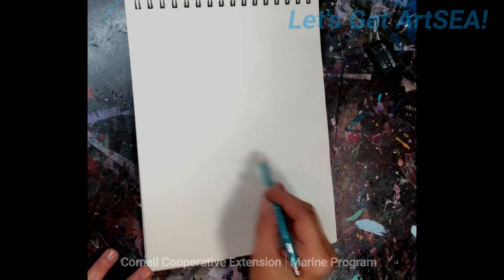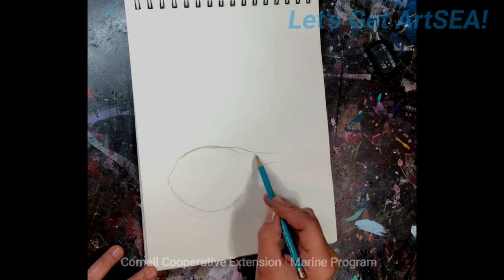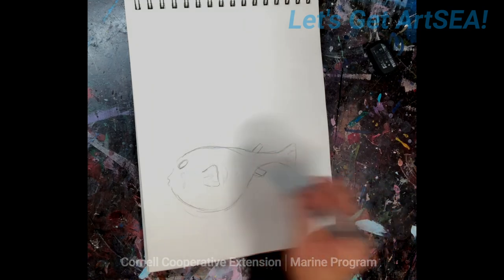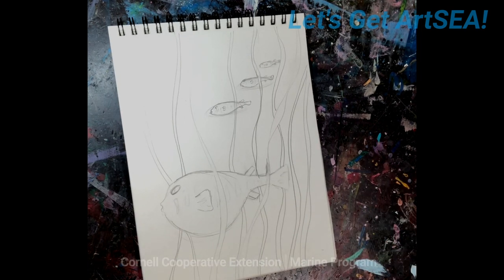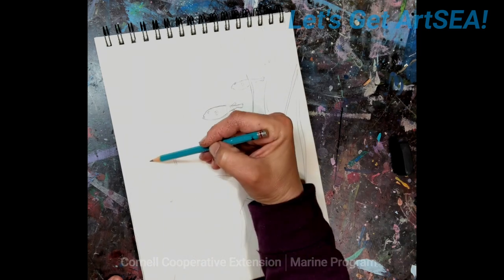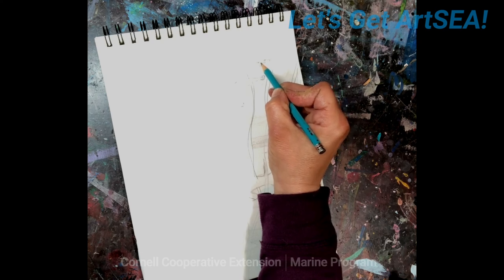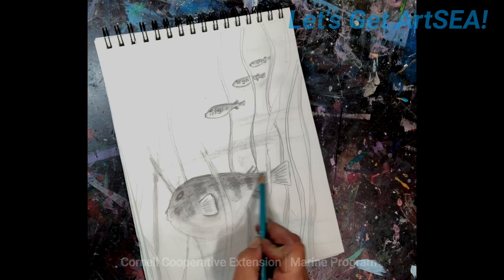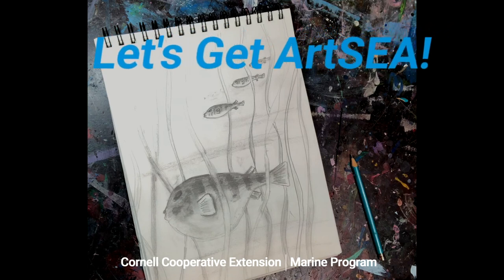How to Draw a Northern Puffer in Eelgrass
As part of our CCE Marine Digital Learning Initiative, we invite you to get “ArtSEA” with us and learn how to draw a Northern Puffer in Eelgrass with our Art + Science Instructor Carolyn Munaco.  All you need is some paper and a pencil and you will be guided through the process of drawing a Northern Puffer in Eelgrass. To access a copy of the written instructions referenced in the video, and to check out all of the various educational content we created for parent, students, and families please visit: